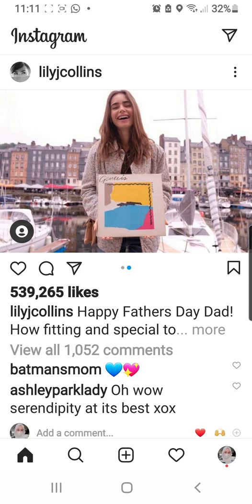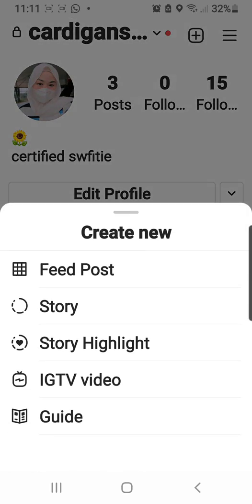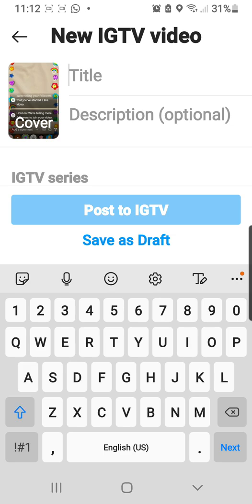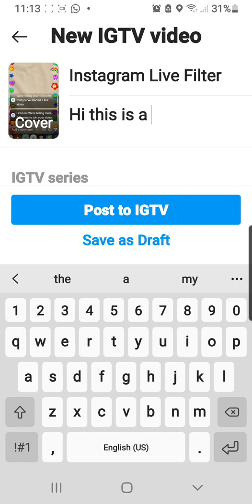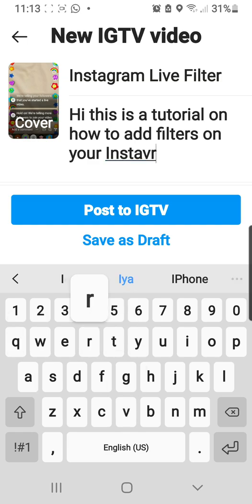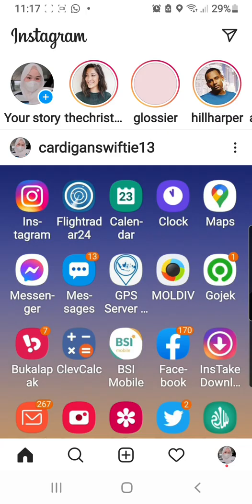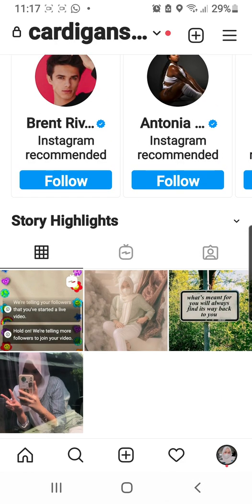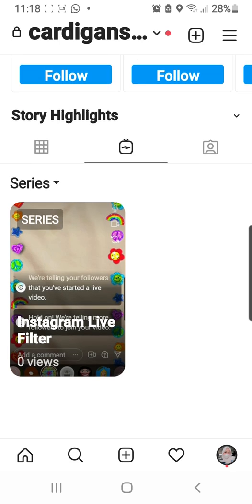How To Upload An IGTV Video On Instagram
This video will show you how to upload an IGTV video on Instagram.